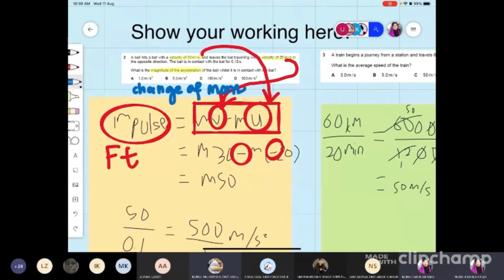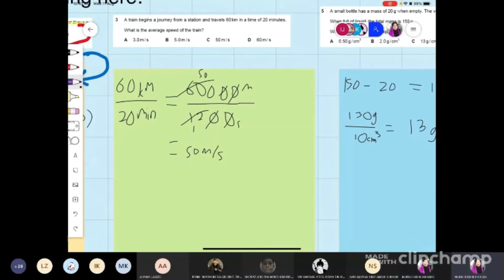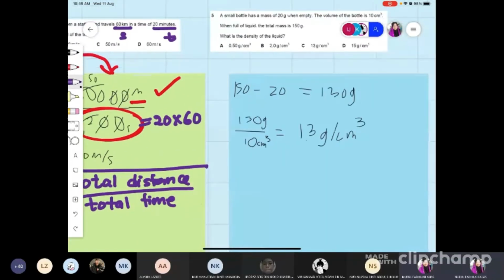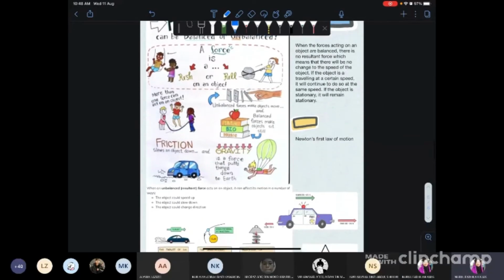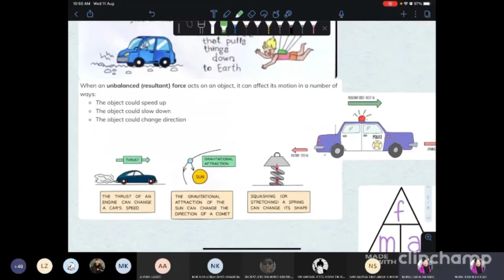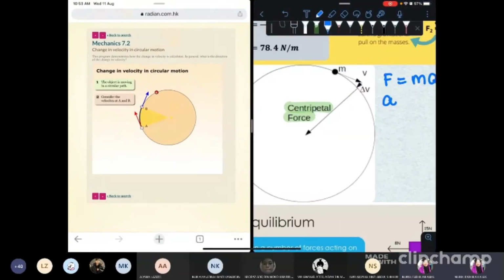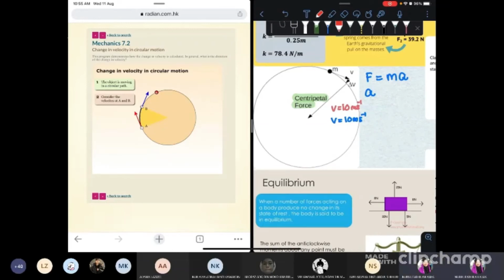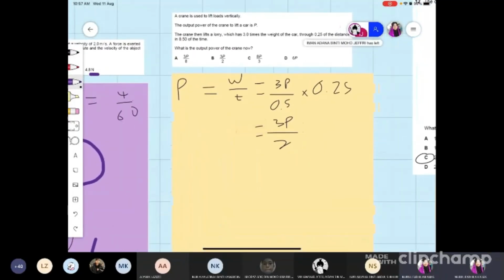Past Year IGCSE Mac 2021 | Paper 2 & 4 | Part 1 General Physics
Focusing on Chapter General Physics

3:40 momentum
3:56 impuls = change of momentum
4:29 question 3, average speed
7:09 question 5, density
7:55 question 6, force and motion
8:36 balanced force, force in equilibrium
10: 35 friction
11.03 unbalanced forces
11:40 circular motion, centripetal force
14:43 speed vs velocity
15:25 scalar vs vector quantity
17:40 REVISION; change of velocity of object moving in a circular motion causes acceleration
18:50 question 11